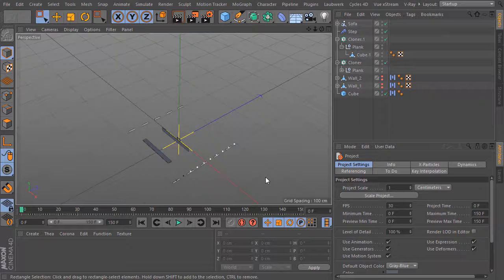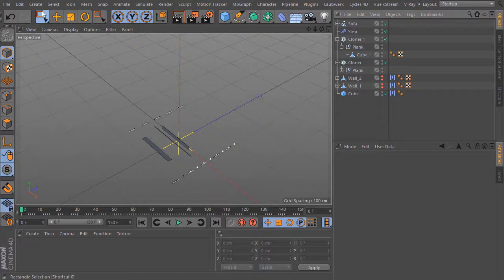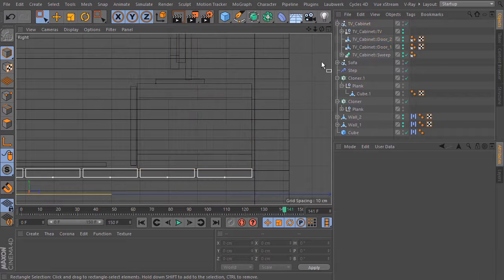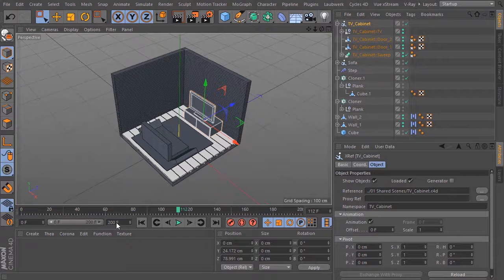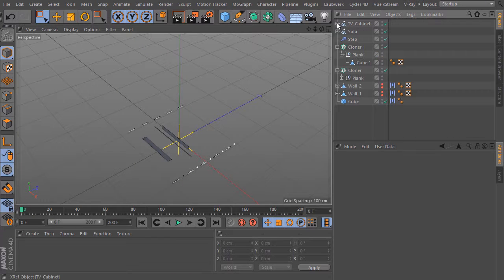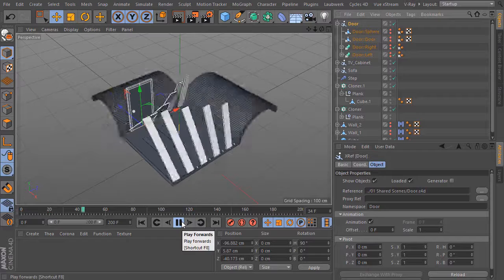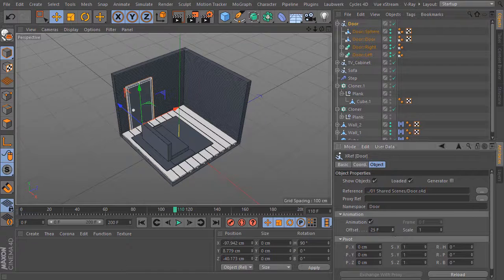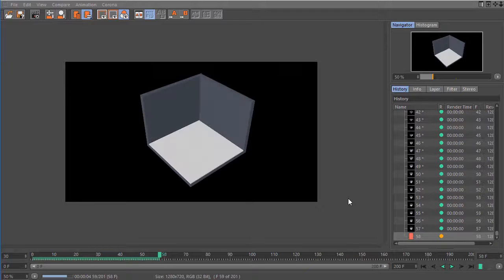Cinema 4D Motiongraphics Course: Part 18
This Cinema 4D Motiongraphics Course i provided also on my Udemy Account - In case you have no Money you can watch it here for free - You can also support me on Udemy if you like.